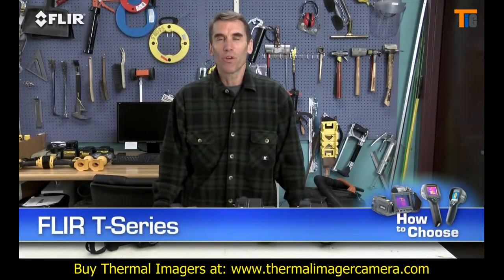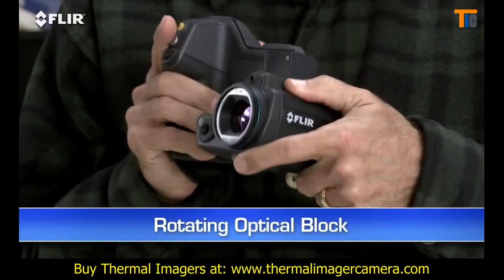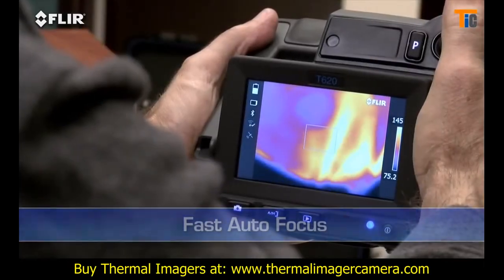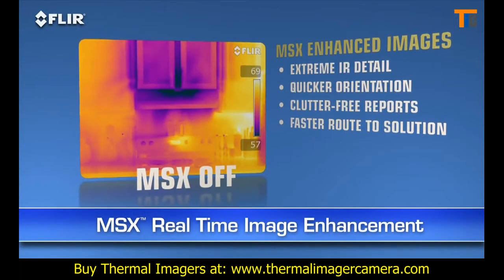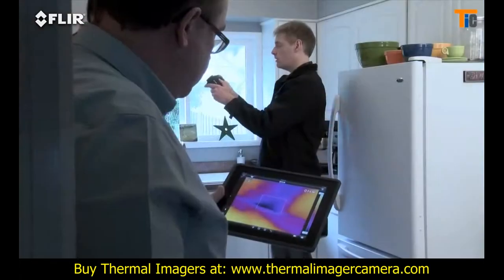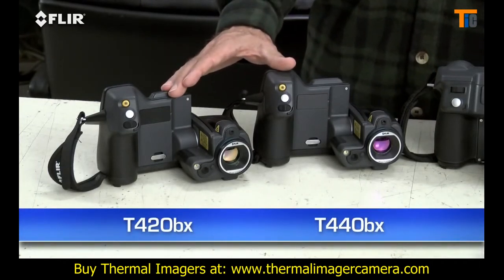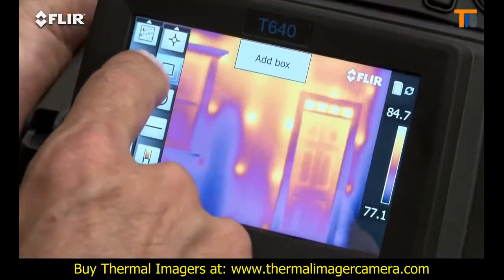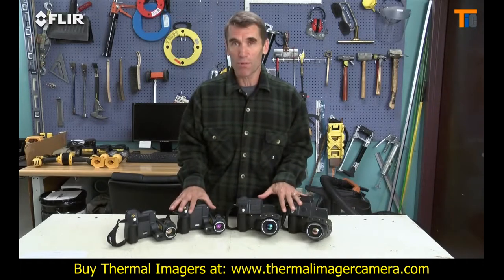Flir T640bx Thermal Imaging Camera for Building Inspections Review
Learn about Flir T640bx Thermal Imaging Camera for Building Inspection.

The Flir T640bx is the final entry in Flir's excellent T-series line of professional cameras for building inspection. The Flir T640bx's host of useful features includes a rotating optical block which allows a wide range of viewing angles without having to move the display of the camera itself. It also features exciting new Wi-Fi and Bluetooth functions that allow it to connect wirelessly with the FLIR Tools Mobile App and also to Extech meters to imbed electrical and moisture data. It features the highest thermal detector resolution in its class at 640 x 480 pixels and a thermal sensitivity of 0.035°C at 30°C (35mK). The Flir T640bx also boasts a touch screen interface as well as a built-in visible light camera for fusion and picture-in-picture modes to blend thermograms and digital photos. The precise and super wide temperature range of -40°F to 1202°F (-40°C to 650°C) makes this camera perfect for Contractors, Energy Auditors, and Residential technicians.